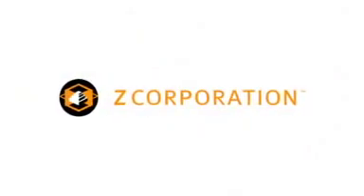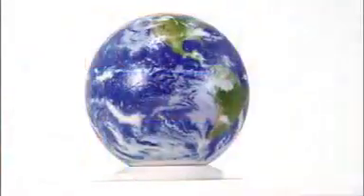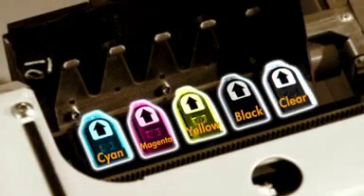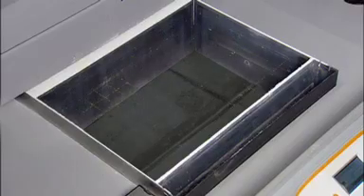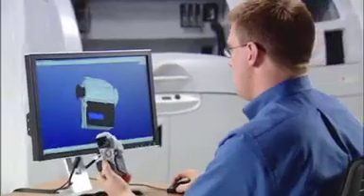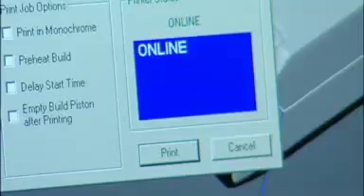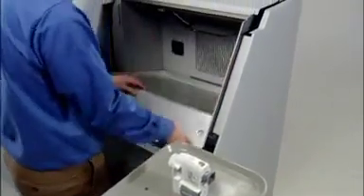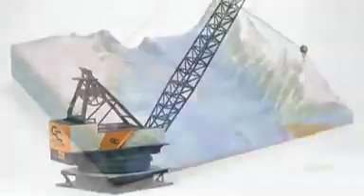ZPrinter 650 color 3D printer